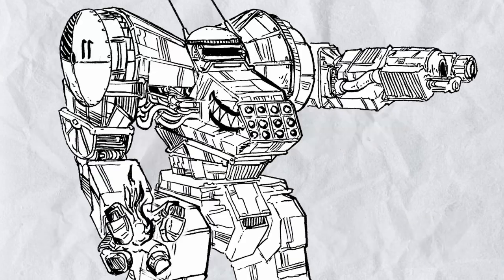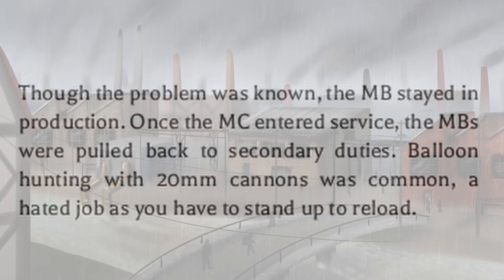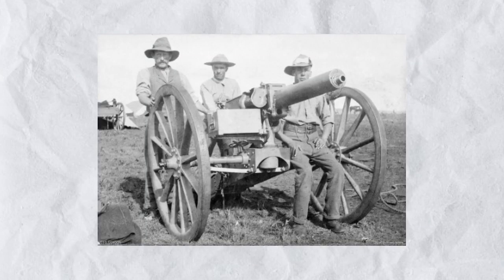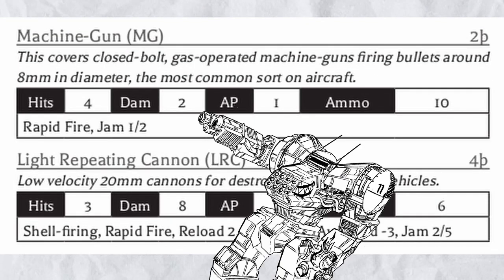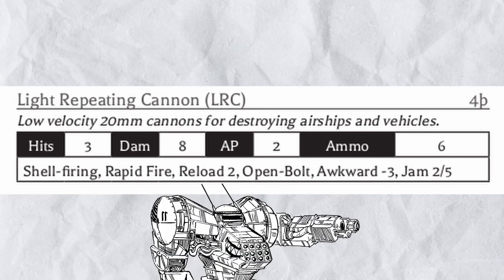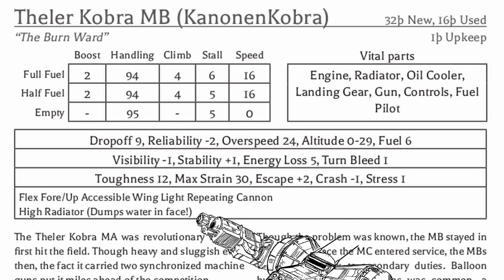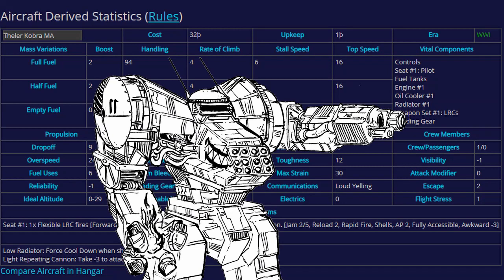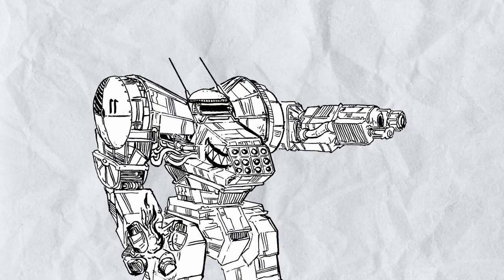Trashtalk on Flying Circus: Theler Kobra MB (KanonenKobra)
“The Burn Ward.”

The Theler Kobra MB or 'KanonenKobra' is an older variant of the Kobra, the latest being the MD prior to the end of the great war. Delegated to secondary duties, the KanonenKobra is now armed with a 20mm light repeating cannon to deal with balloon or harder targets, hence its nickname. Still, while it got a big gun, you might want to refrain from fighting other scouts with it, as if you get holes in your radiator, your face might be gone too.